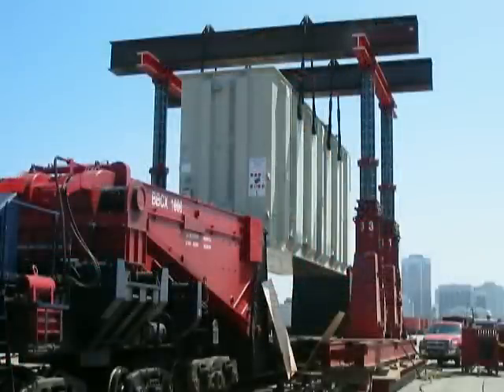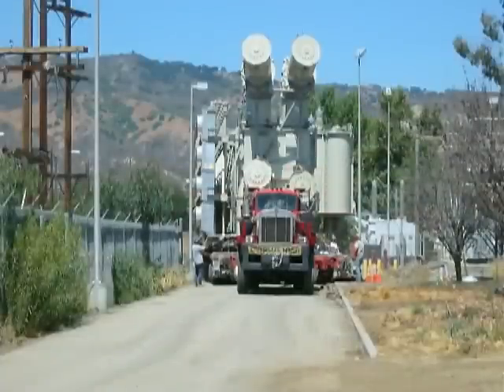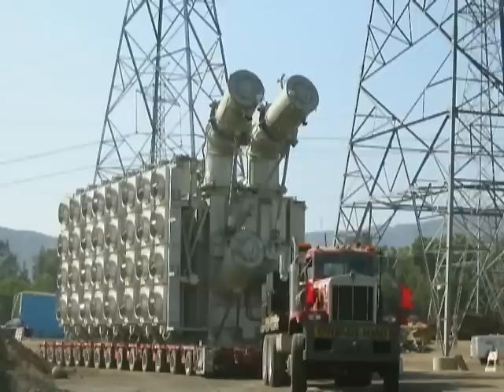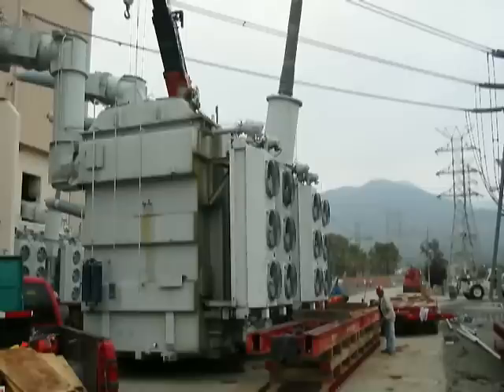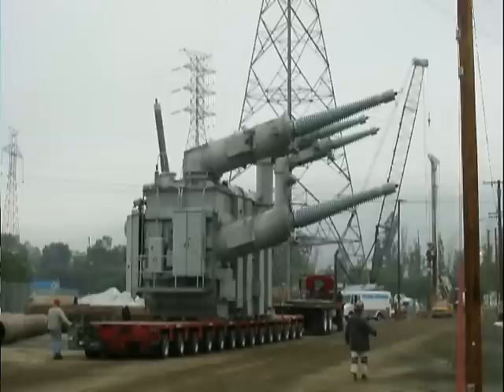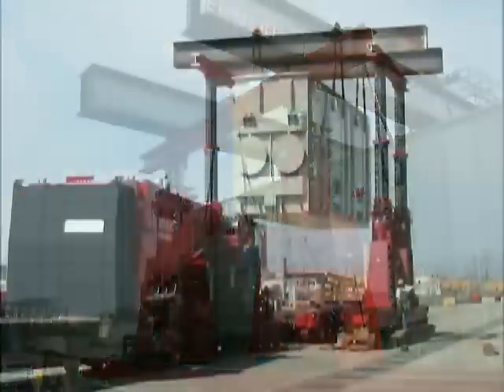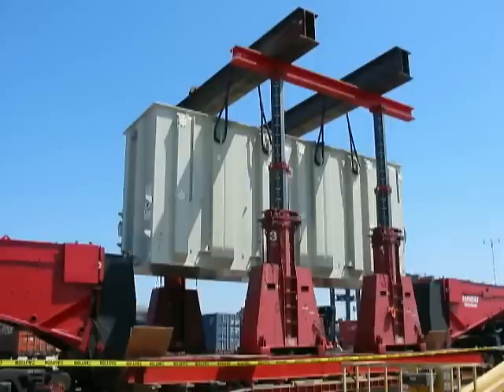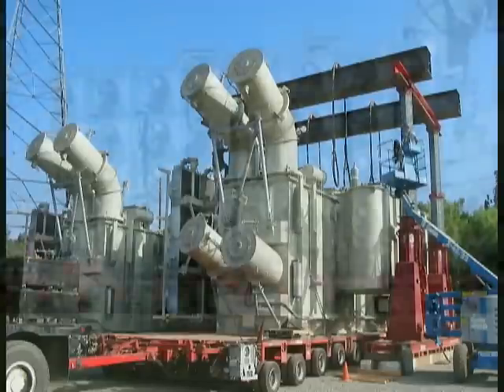ABB Transformer Project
Emmert International moved 2 power transformers into CA using both Rail and Highway transport equipment.  These transformers were built to be the largest transportable at the time with dims of 42' 6" x 12' 10" x 15' 11" x 773,750 lbs.